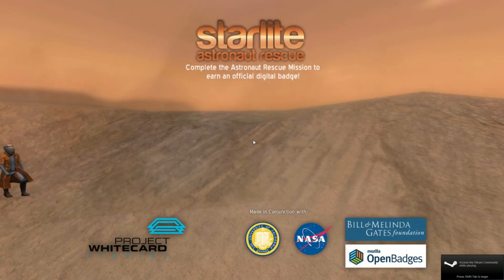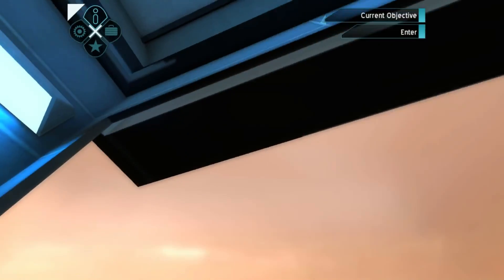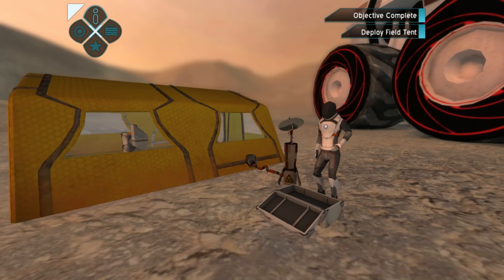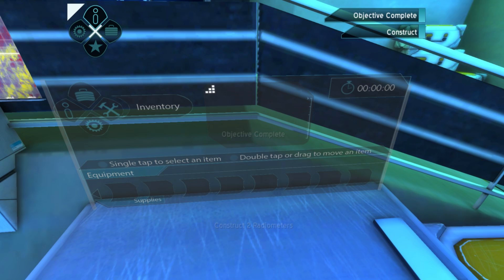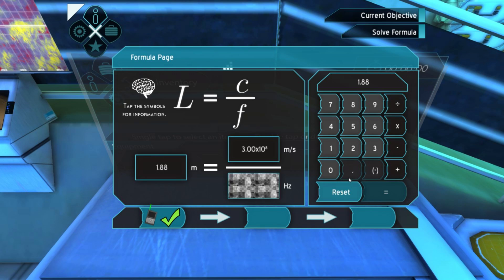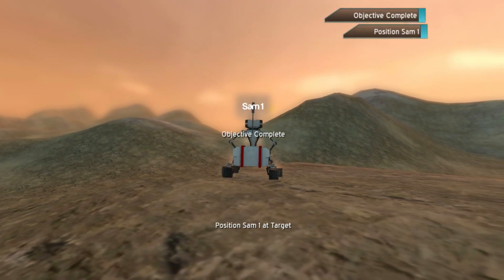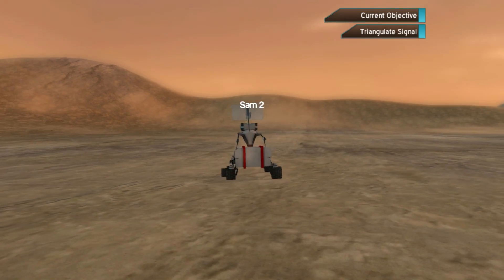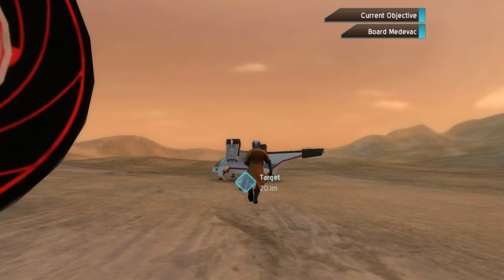Starlite Astronaut Rescue - Educational Mini Game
Starlite: Astronaut Rescue is a short, 20 minute educational game set on Mars, it's supposed to be the first release related to a much more ambitious Starlite Astronaut Academy MMO. It surprised a lot of people when it was released on steam a few days ago, so by popular demand I took a look at the title. And let's be clear, this is the whole game in one video.